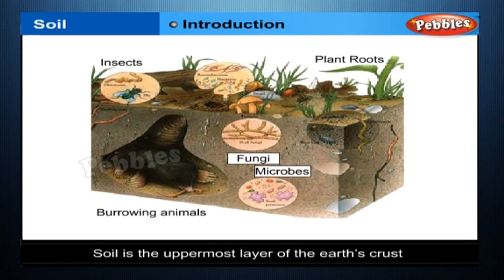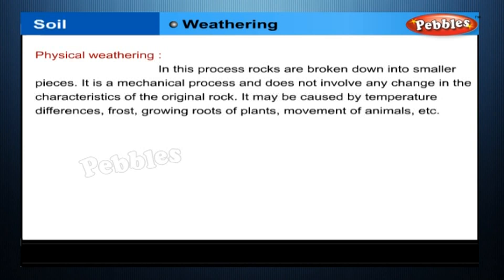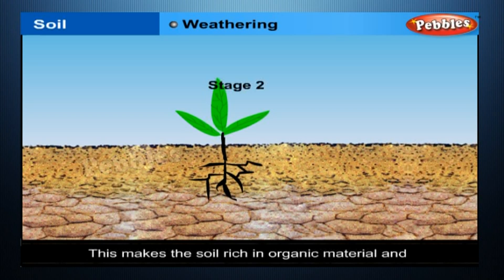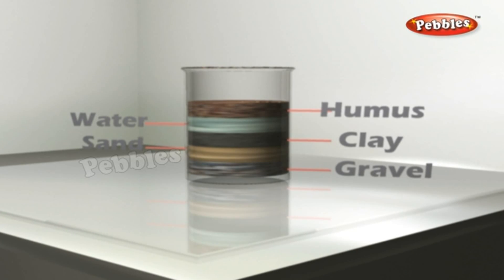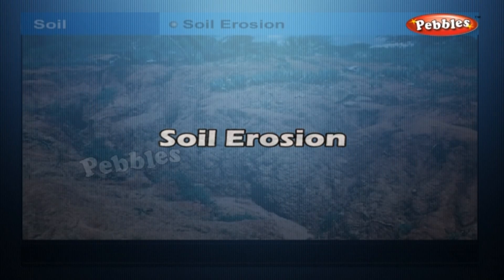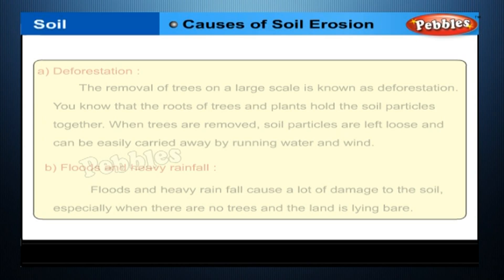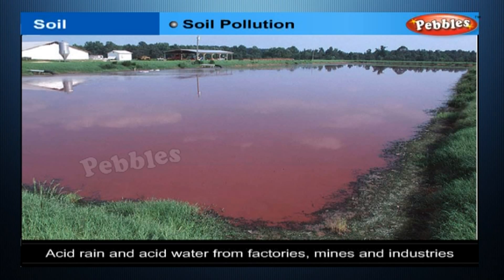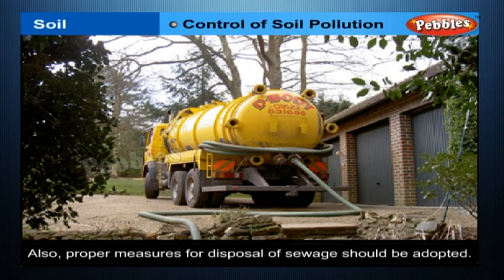Soil | Class 7th CBSE Biology | NCERT | CBSE Syllabus | Animated Video